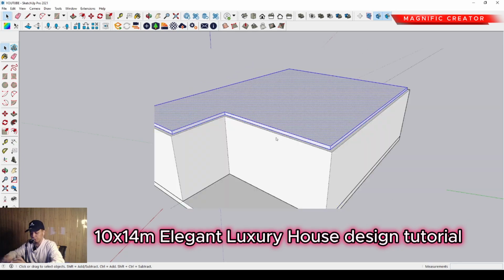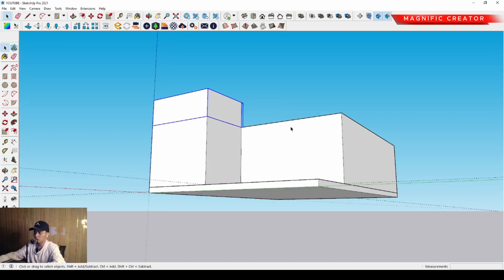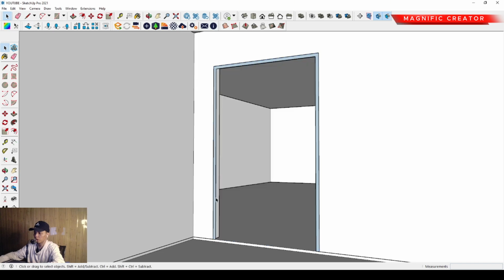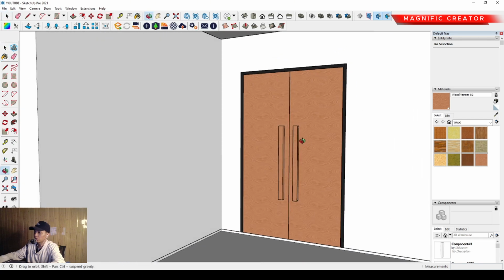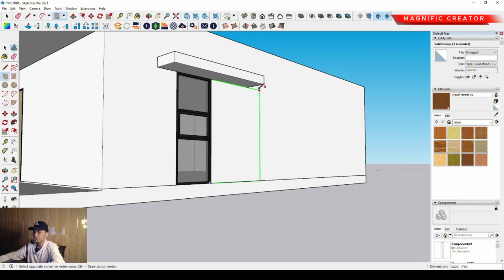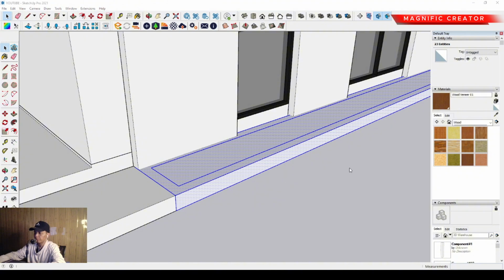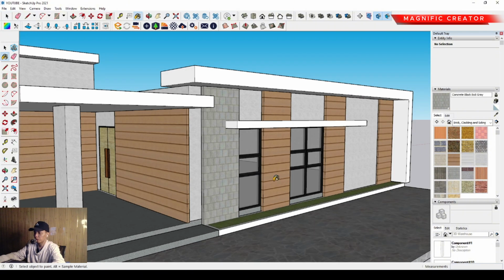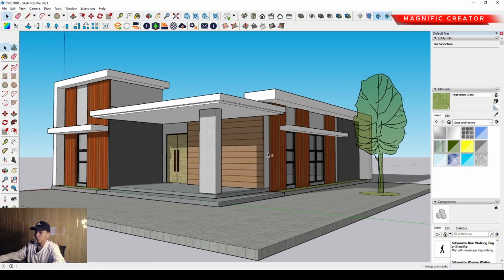Sketchup House Tutorial Elegant Luxury House Design 10x14m